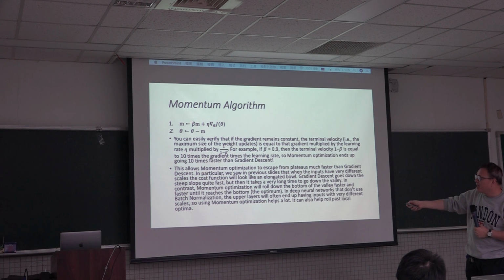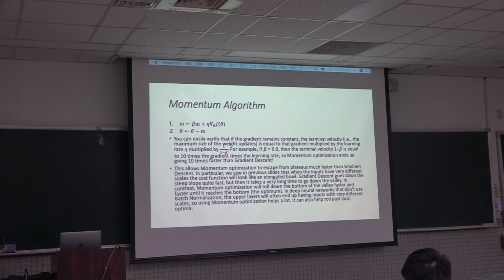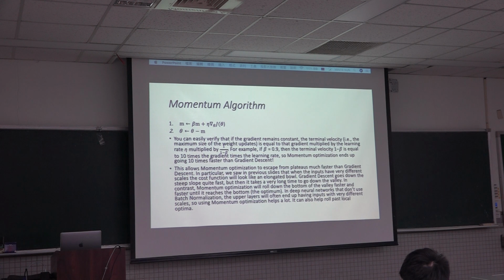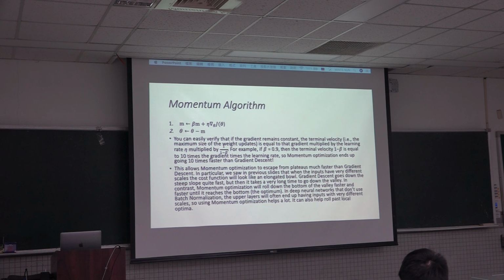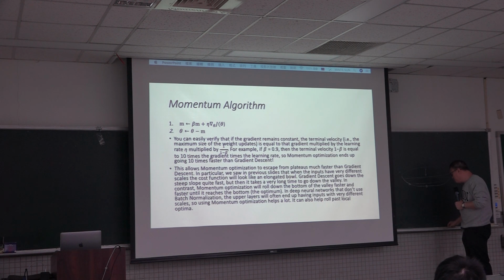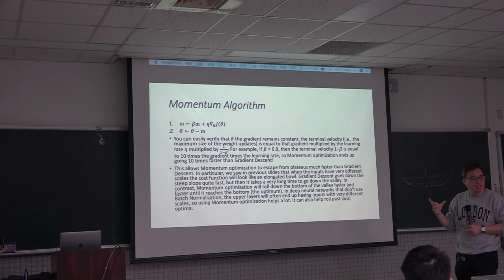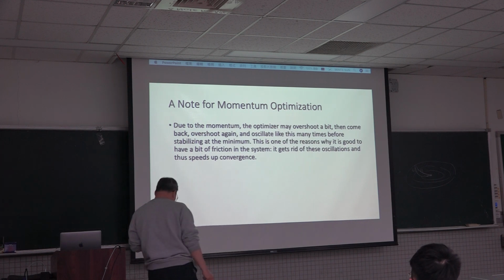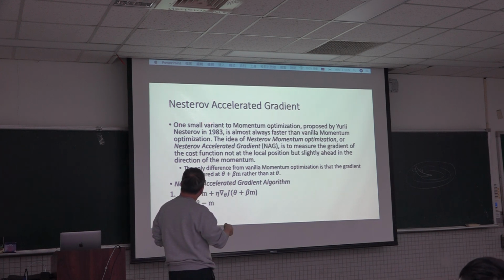深度學習介紹20190419補課part5